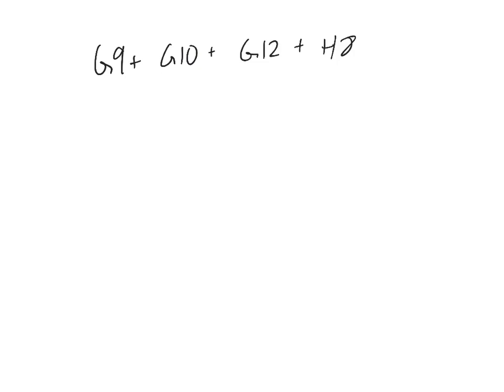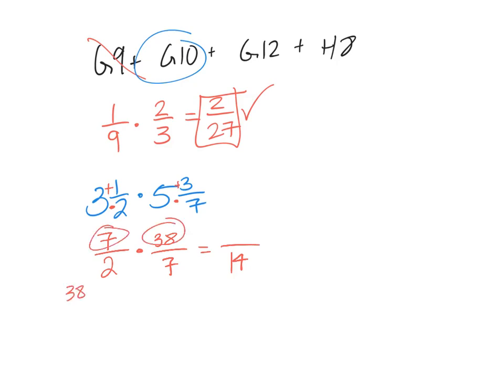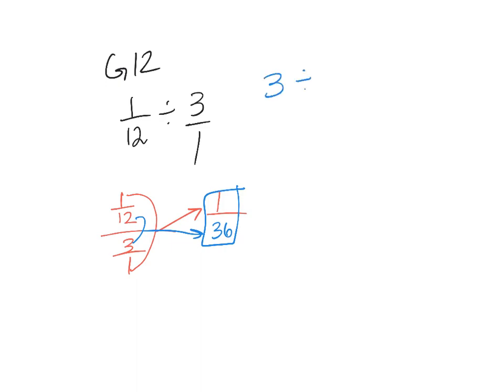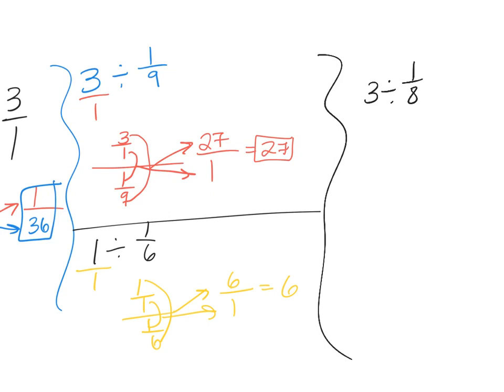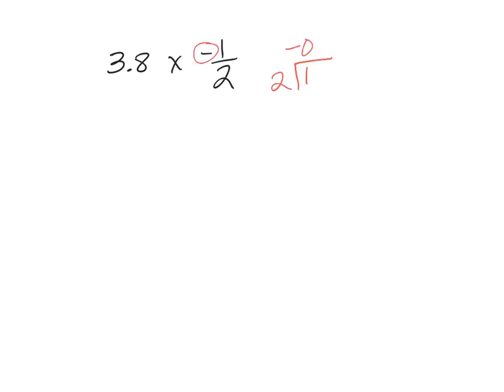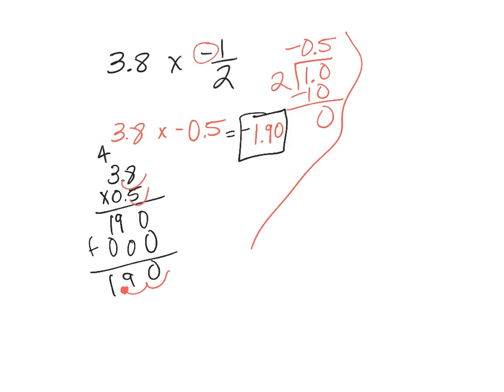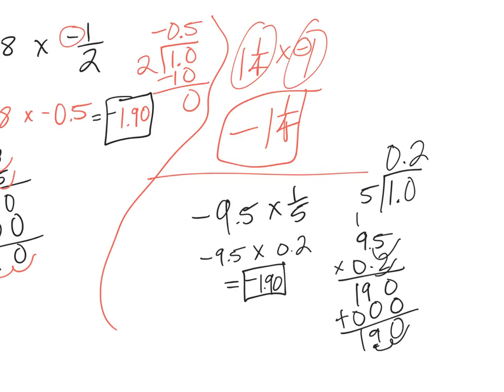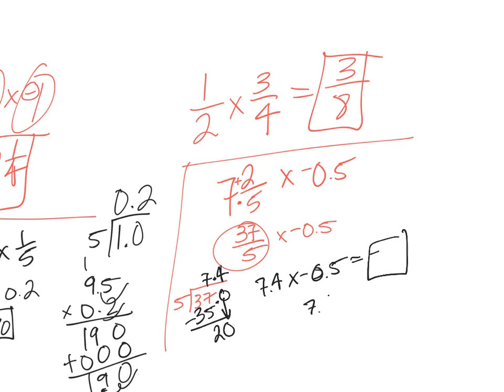IXL G9, G10, G12, H8